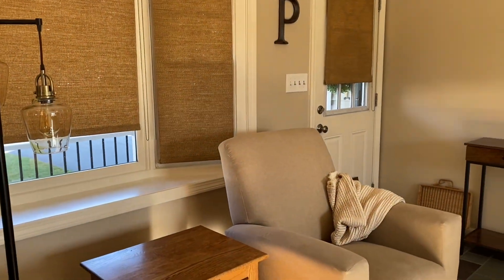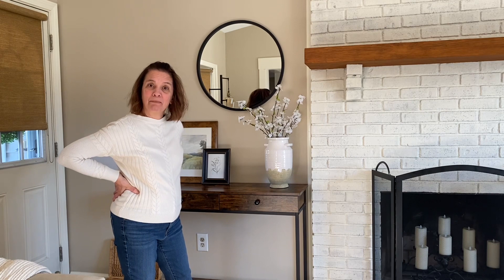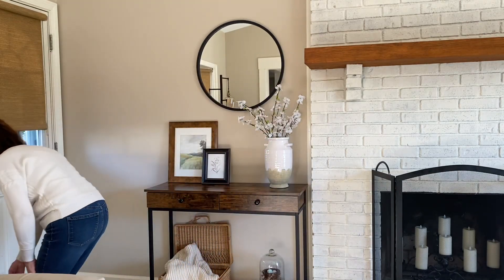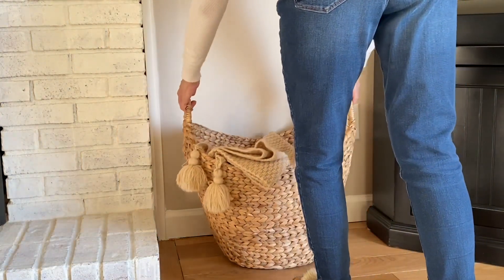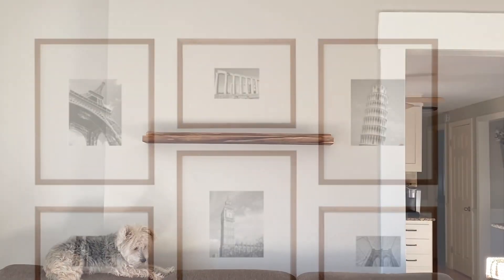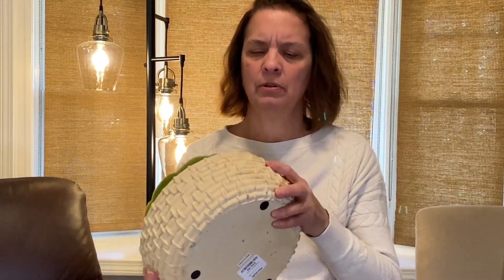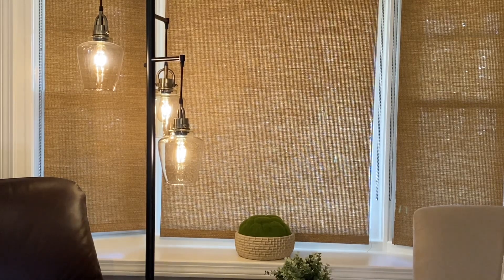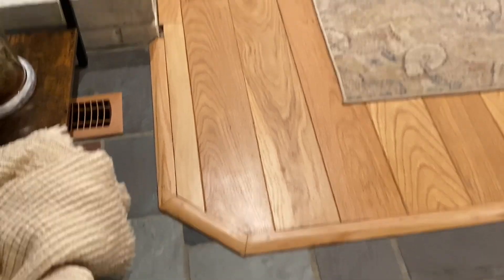SPRING REFRESH IN MY FAMILY ROOM!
Hi everybody and welcome if you’re new! Come along as I refresh my family room for Spring. I have linked my floor lamp from Costco and canvas picture on the mantle as well.

wall26 Framed Canvas Print Wall Art Vintage Retro Countryside Flower Field Nature Wilderness Illustrations Fine Art Decorative Landscape Relax/Calm for Living Room, Bedroom, Office - 24"x36" Black